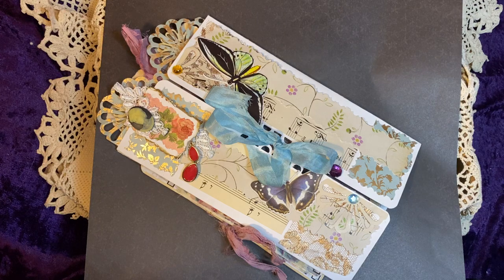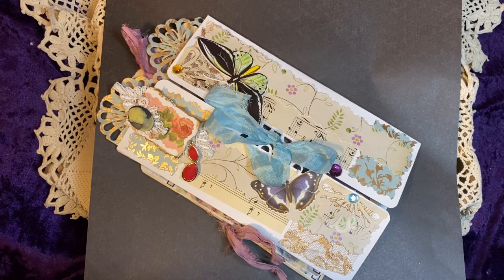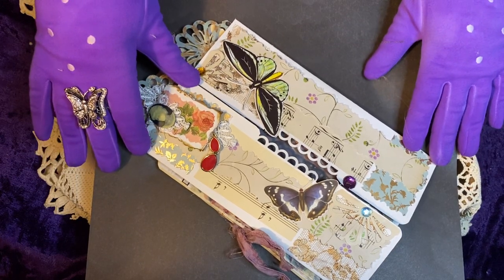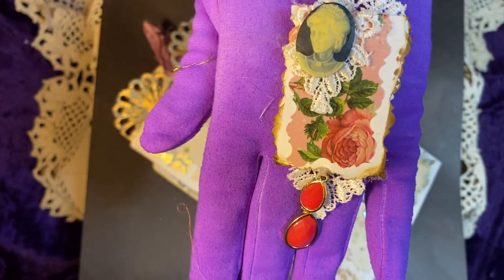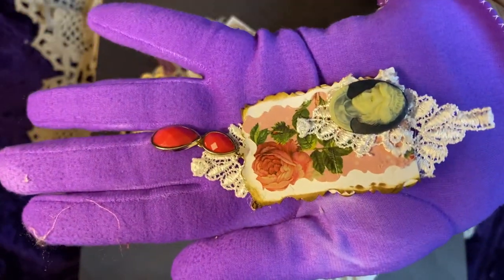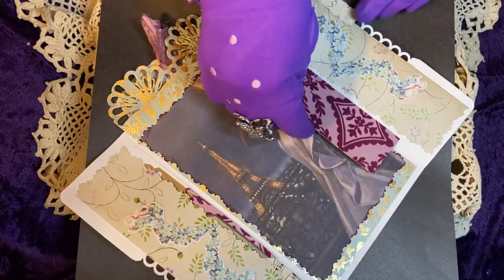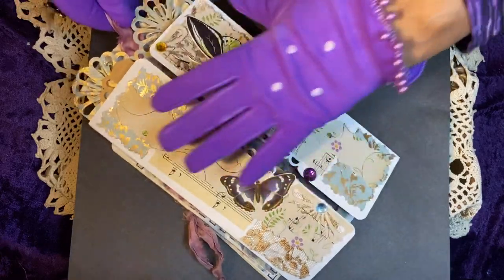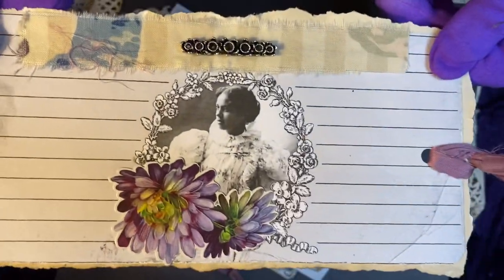LOADED ENVELOPE SWAP ELEGANTCREATIONS 🎬1 - NOT FOR KIDS UNDER AGE 13 PER COPPA & FTC ACTS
ELEGANT CREATIONS - Host Sharon is having a Loaded Envelope Swap. She features various tutorials for the swap should you need an example. This is the 1st of 4 and my first time crafting this type envelope. I invite you to join in on all the fun. I am taking a chance that one of my submissions will be suitable.
SHIRLEYWILSON (PHOTO IMAGE)
DONNALITTLE (LACES)
LITTLEBOOKS (SCRAPBOOK PAPER SNIPPET)
TSUNAMIROSE (DIGI IMAGES)
OLIVIAHERNANDEZ (PURPLE GLOVES, TRIM)
LATINALOVESLACE (TRIM)
HELENLEWIS (METAL PIECE)